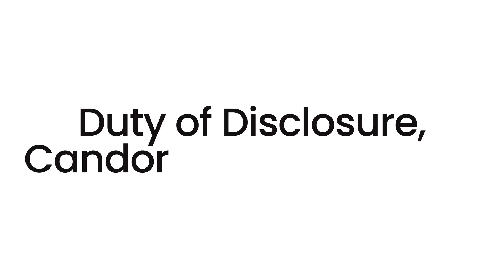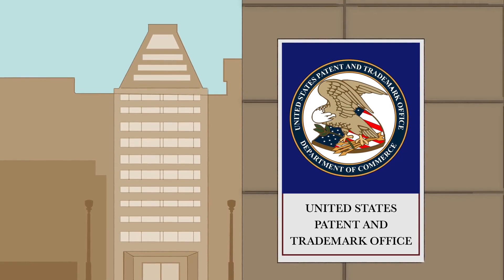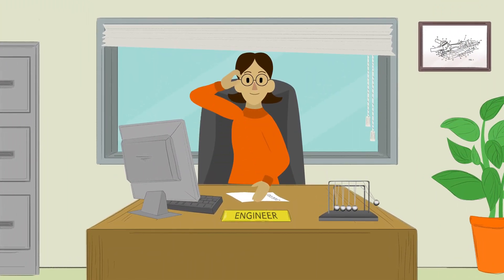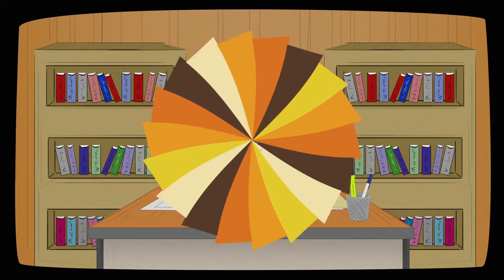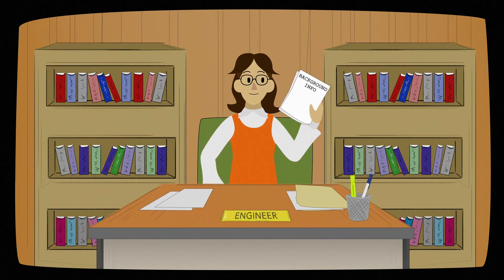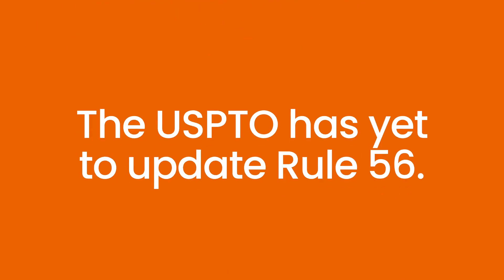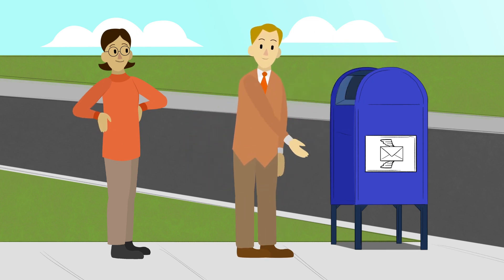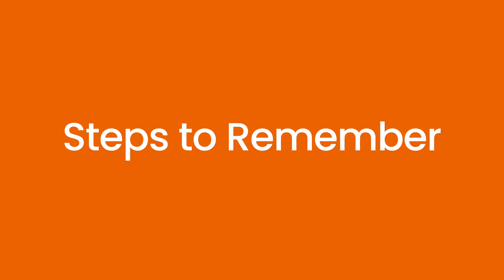Patterson Thuente | Duty of Disclosure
When filing for a US Patent, you must disclose certain information to the USPTO. Understanding the duty of disclosure can help you secure your patent quickly and efficiently.

About Patterson Thuente: We help creative and inventive clients in Minnesota and around the world protect — and profit from — their ideas. Our attorneys have interdisciplinary expertise, deep technical and scientific knowledge, and a clear understanding of how intellectual property impacts a company’s bottom line. Meet our team

More written content:
4 Ways to Protect Your Digital Property Rights

Is Cloud Storage Risky for Intellectual Property?